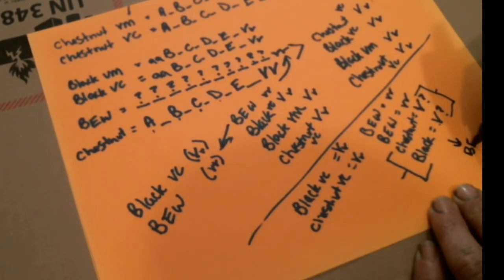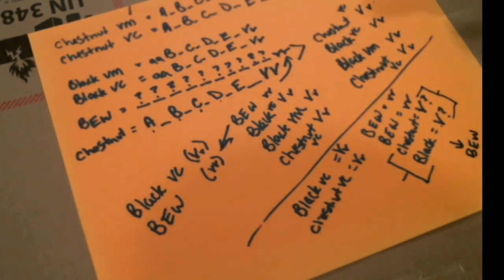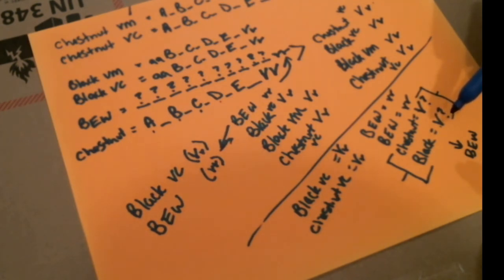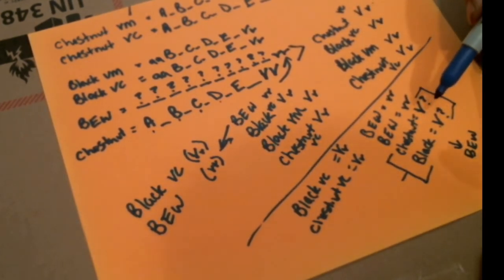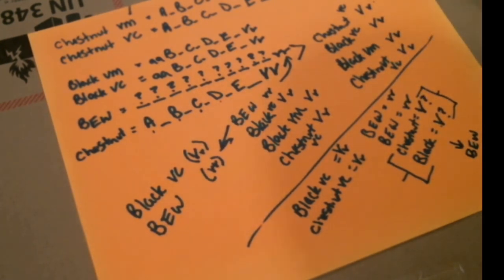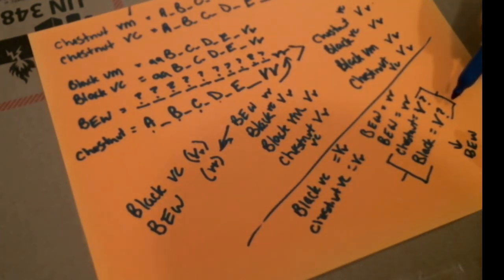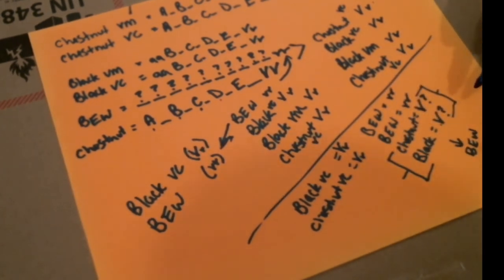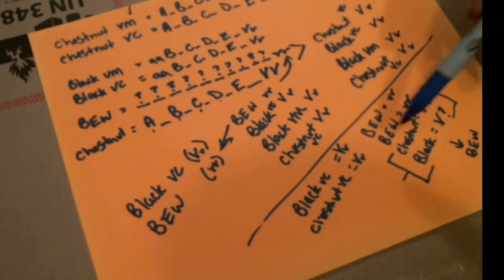Ep. 1 BEW, VC, VM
We dive deeper into the genetics of breeding Blue Eyed Whites, creating Vienna Marked and Vienna Carriers and how they are used, as well as, some of the conflicts of the VM and VC pairings.